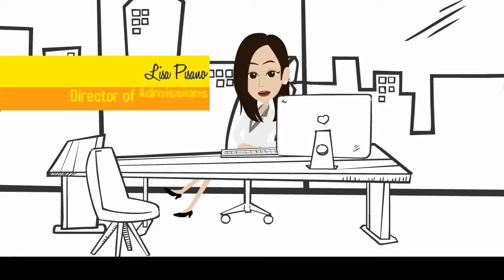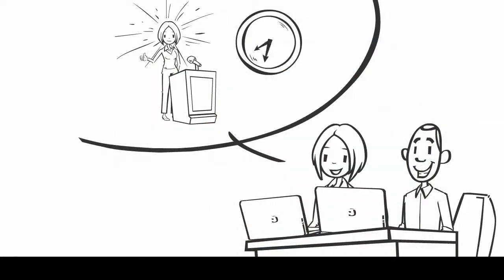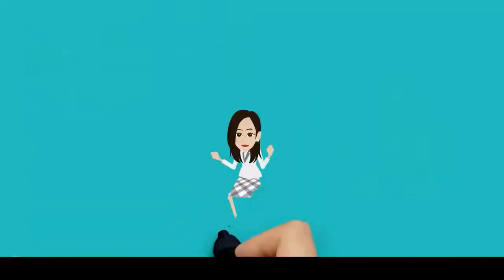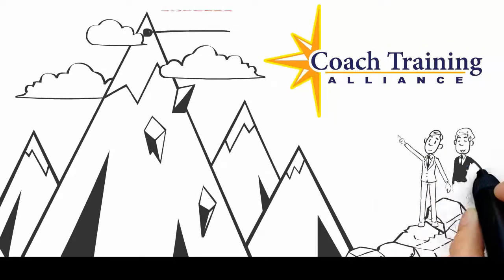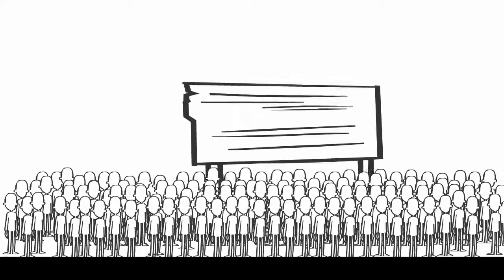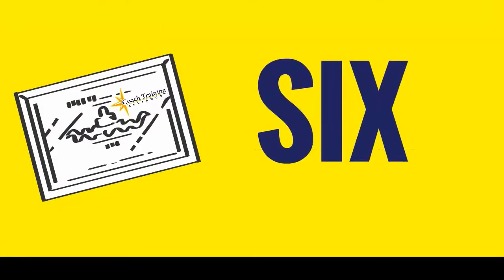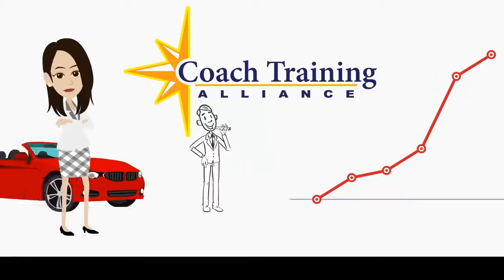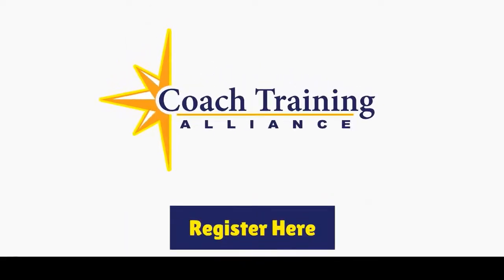how to start a life coaching business - how to start a life coaching business | become a life coach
how to start a life coaching business - how to start a life coaching business.
In today’s video  i will show you how to start a life coaching business online and teach you how to make one of the most popular coaching niches into a very profitable one.
how to become a life coach online.

life coaching business - how to start a life coaching business online.

how to choose your online coaching business model 🔥.
how to start a life coaching business | including free life coaching business plan template.
how to start a life coaching business from home.

Translated titles:
Cómo iniciar un negocio de coaching personal-cómo iniciar un negocio de coaching personal | convi